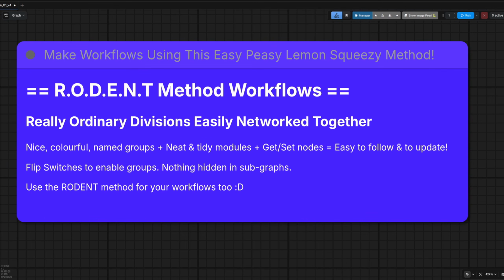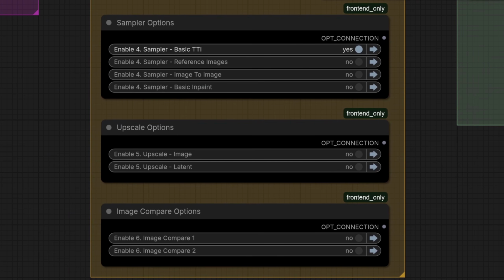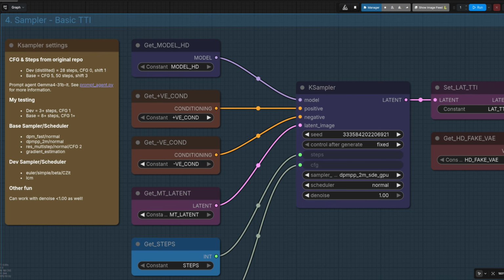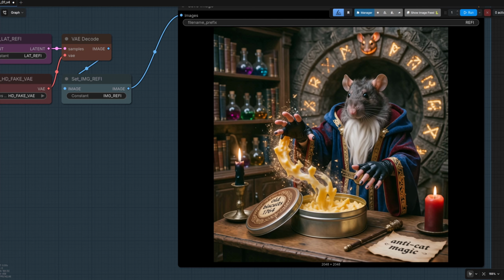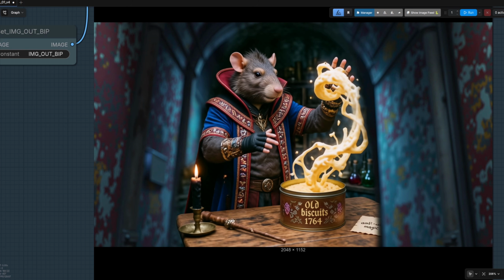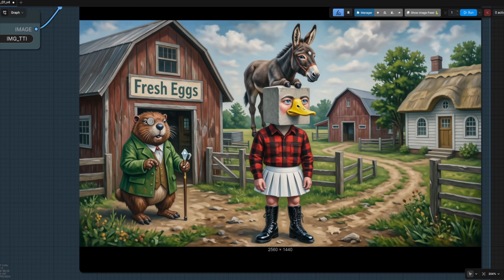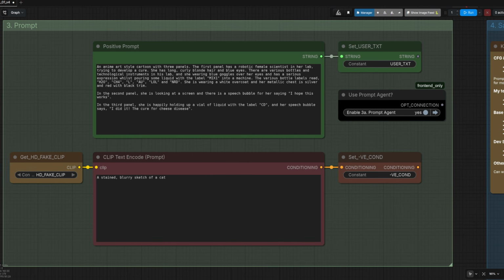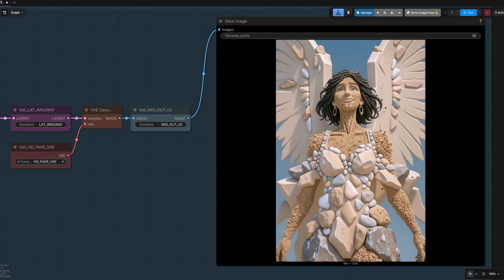HiDream-O1 Natively in ComfyUI - Commercial Use Allowed!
HiDream-O1 now works natively in ComfyUI and it supports all sorts of fun things such as text-to-image, image-2-image and even in-painting.

It features some of the best prompt adherence and text-generation capabilities of any free & open source model, along with initial resolutions of up to 2048x2048.

In this video you'll learn, step-by-step, how to load the model, some settings, how to perform text-2-image tasks, use reference images, do in-painting, upscaling and a whole lot more!

If you're not sure how this model compares to others such as Z-Image and ERNIE-Image, then I've got you covered there too.

Does it create images which are a bit too smooth and over-saturated? Yes it does. Is it terrible at hands? Yup! Does that mean we can't use it? Not really, as you can always use whatever your favourite model to do some cleanup, and then you get the best of both worlds!

== Get Workflows! ==

== Comfy Cloud ==
Worried your computer isn't up to the job? Don't even want to try using your own PC? Then why not give Comfy Cloud a go!

== Beginner's Guides! ==
Are you just starting out? ComfyUI has been around for a while now, but my older videos still stand strong and provide a firm base for you to start from.

* LEARN how to get Comfy installed the RIGHT way.
* AVOID those weird, obfuscated installers which stunt your learning.
* SKIP the confusion + any strange errors in the future from using a weird  installer.
* UNDERSTAND the workflow creation process.

== The VERY BEST ComfyUI Course ==
Is this tutorial too advanced? Do you need to learn more?
Don't worry - I've got YEARS of video tutorials for you! Go back to where it all started and catch up in no time from a REAL HUMAN TUTOR:

== Computing  ==
🔧 For a viable AI experience using your own hardware, I suggest:
* Ubuntu (I am because we are) 🐦
* An Nvidia GPU (16 GB VRAM min, 24+ GB better)
* 64+ GB RAM
* 2+ TB SSD
* CPU with 6+ cores

== Contents ==
0:00 HiDream-O1 Introduction
00:39 Using HiDream-O1 in ComfyUI
01:40 HiDream-O1 Checkpoint Loader
02:30 HiDream-O1 Settings
03:26 HiDream-O1 Text-To-Image
04:36 HiDream-O1 vs ERNIE-Image
05:07 HiDream-O1 vs Z-Image
05:32 HiDream-O1 Upscaling with Z-Image
05:54 HiDream-O1 References & Image-2-Image
07:44 HiDream-O1 InPainting
08:16 HiDream-O1 Upscaling
09:07 HiDream Prompting vs Z-Image and ERNIE-Image
11:12 HiDream-O1 Styles
12:16 HiDream-O1 Prompt Agent
13:08 Changing Styles with HiDream-O1